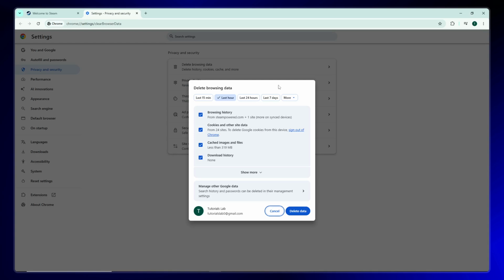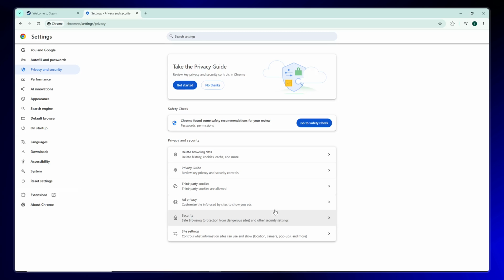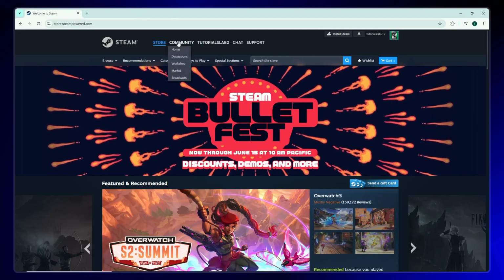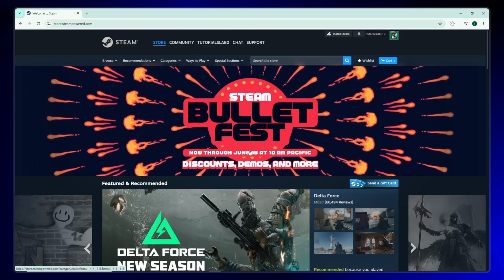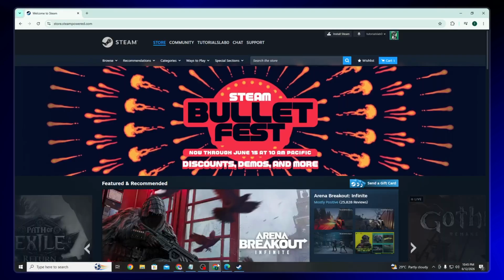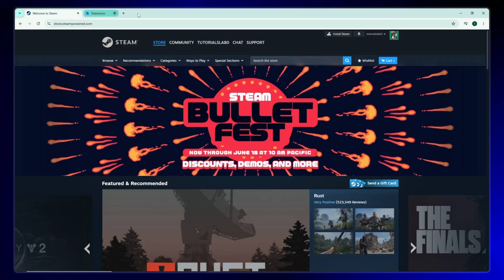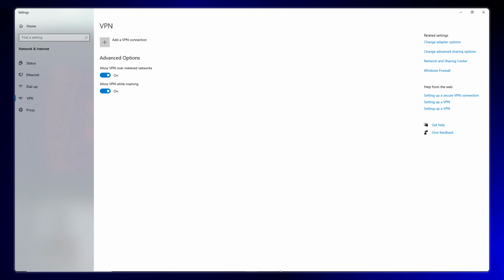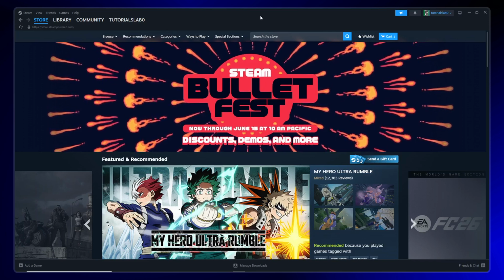How To Avoid Request Errors On Steam Marketplace 2026 | Step By Step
By the end of this video, you’ll know how to avoid Steam Marketplace request errors, fix Steam Marketplace loading failed issue, troubleshoot Steam Market transaction errors, resolve Steam Marketplace connection problems, prevent Steam Market item listing errors, step by step guide to fix Steam Marketplace, why is Steam Marketplace not loading items, what to do for Steam Marketplace errors, solve Steam Market request failed problem, common Steam Marketplace connection solutions, how to use Steam Marketplace without errors, best ways to prevent Steam trading errors